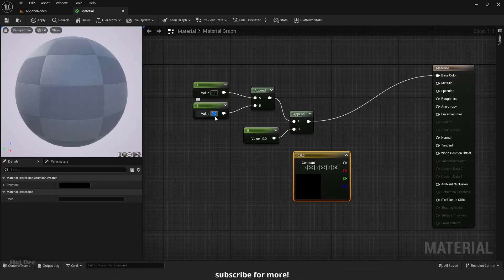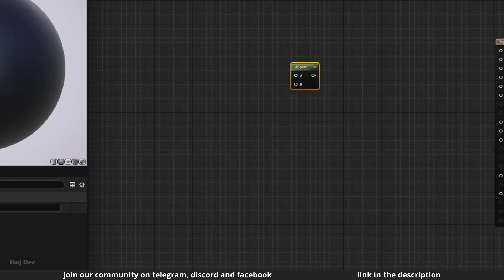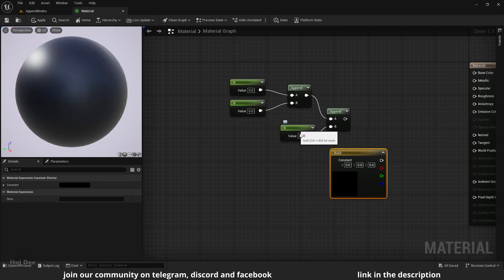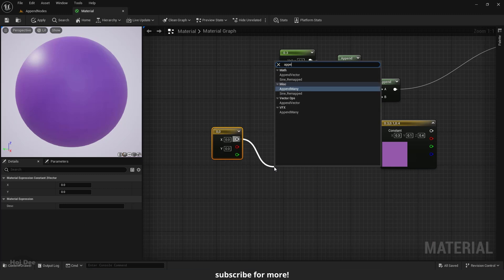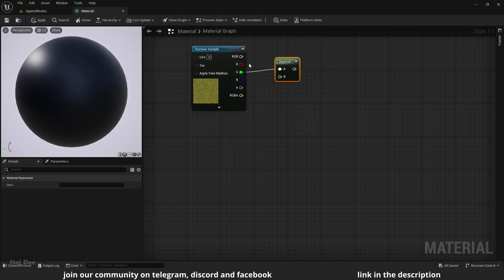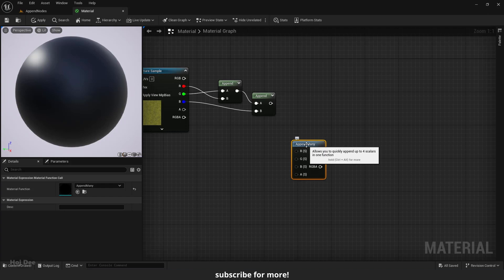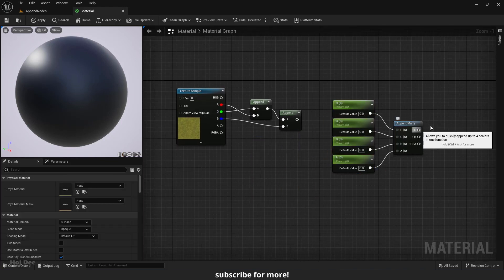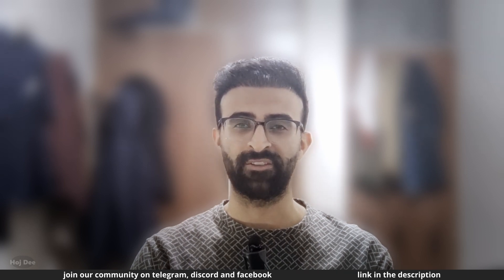Append Nodes EXPLAINED! Unreal Engine Materials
In this video, I explain how the Append node works, and how we can use it in our materials. Append is great for creating vector values and reordering the channels within a single texture.

TIME STAMPS:

X